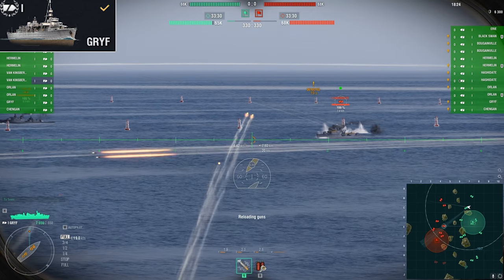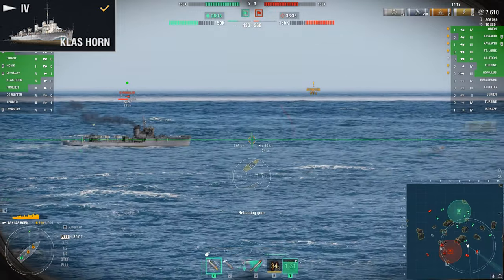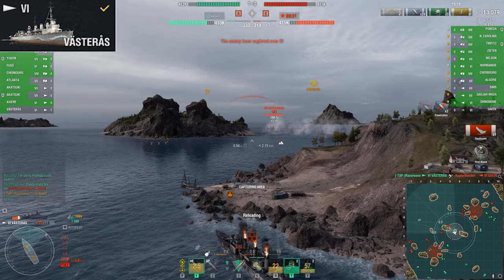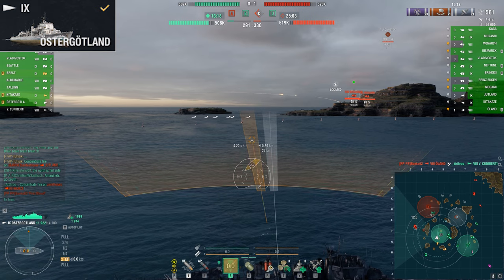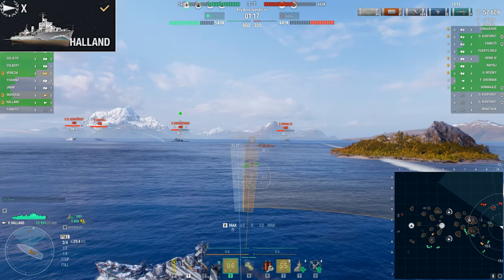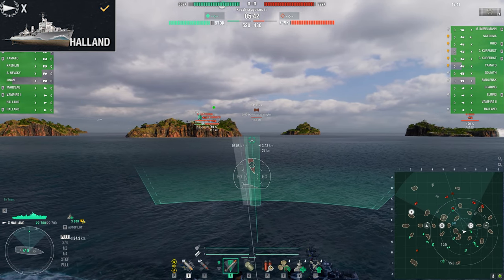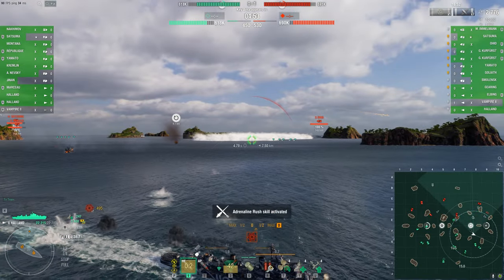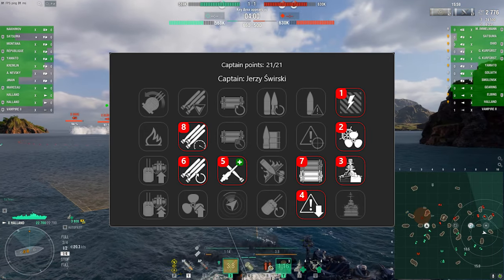The WOWSnumbers Guide To European Destroyers - World of Warships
Everyone knows that the Halland is a very powerful destroyer sitting at tier 10 - but how good is the rest of the Pan European Destroyer line in World of Warships? Do they all hold up to the same standard as the Halland?

My WOWS Clan is recruiting! If you're looking for a semi-casual environment to mess around in randoms but still play cometitively in clan battles, we'd love to have you!

Don't be afraid to say hi! I'd love to play some games with you all

Big thanks go out to Rhiload, whose Zkill Guide EVE Online video format I was inspired by, and to LittleWhiteMouse who's data I used for some of my numbers in this video and who produces awesome content for the whole community.

By signing up to either game by my link, we both get free stuff! Awesome! (p.s. the World of Warships one can also be used to reactivate your old account after 6 months of not playing, and you still get free cool stuff. Double Awesome!)

Chapters:
0:00 Start, Wow
0:42 Gryf
0:58 Tátra
1:17 Romulus
1:46 Klas Horn
2:00 Visby
2:21 Västerås
2:39 Skåne
3:12 Öland
3:47 Östergötland
4:07 Halland
6:01 Conclusion
6:48 Equipment & Captain Build
7:27 Please Subscribe Please Oh God
7:32 Join My Clan :o
7:47 Le Fin